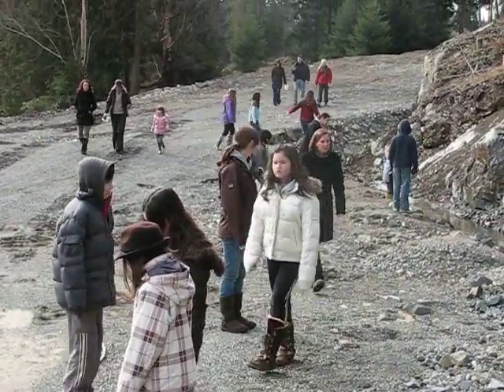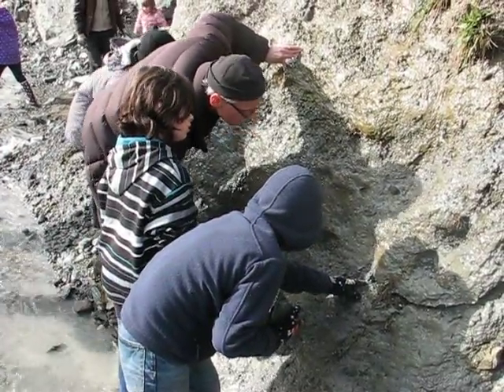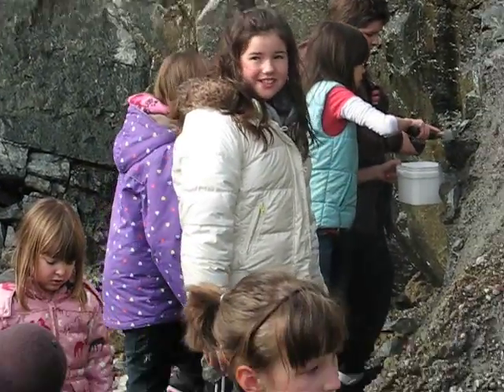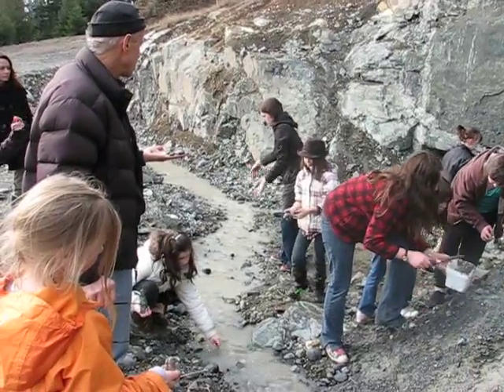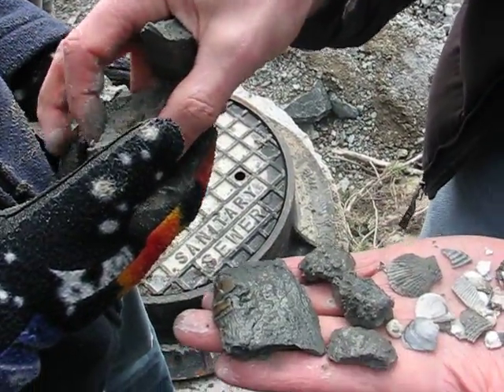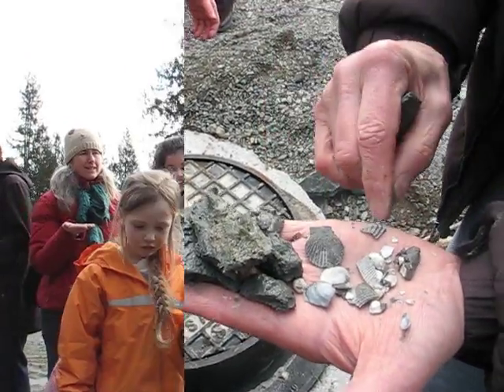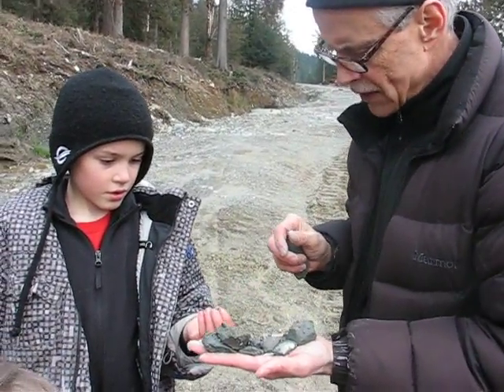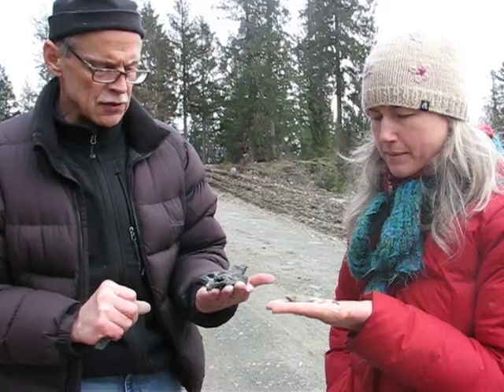Exploring Ancient Clay Deposit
Kids, Parents and Teachers from Bowen Island's Island Discovery Learning Community explore a local clay deposit with geologist and mayor Bob Turner.